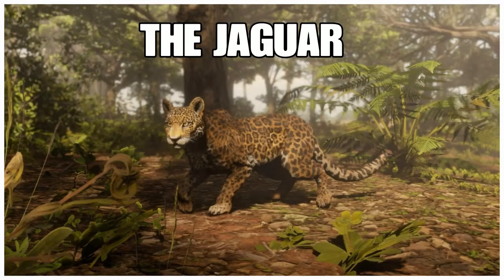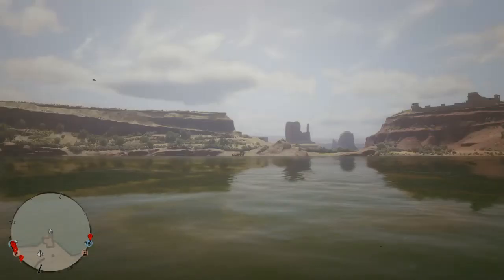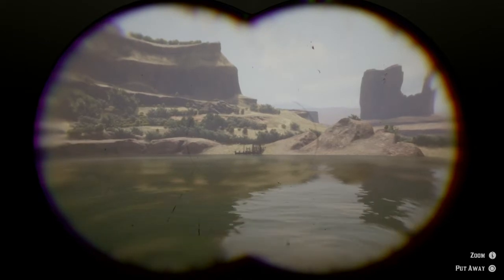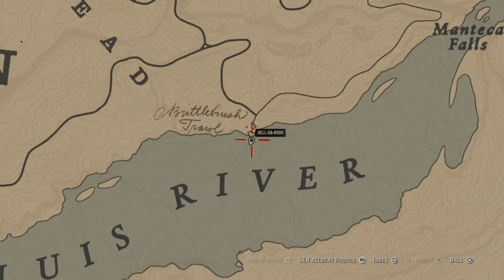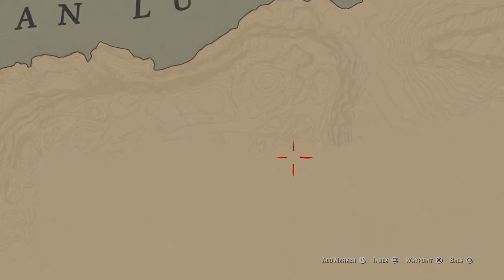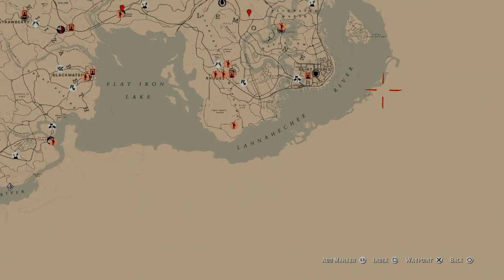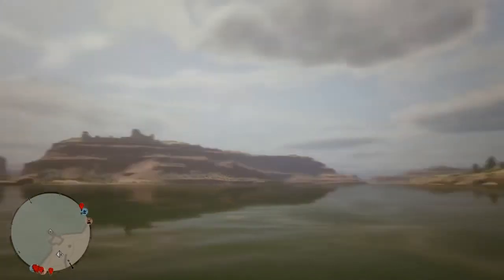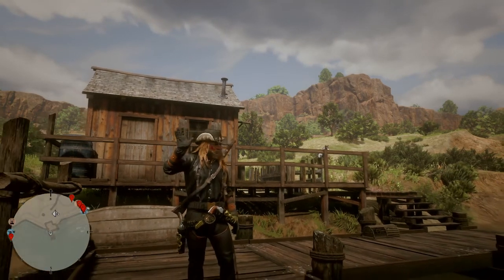THE JAGUAR THEORY NEW UPDATE HYPE RED DEAD ONLINE